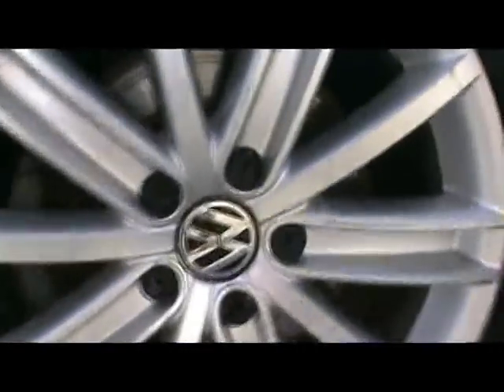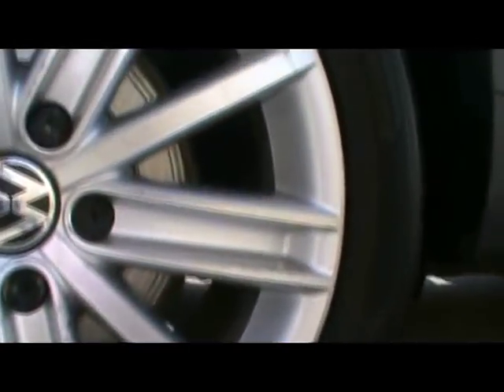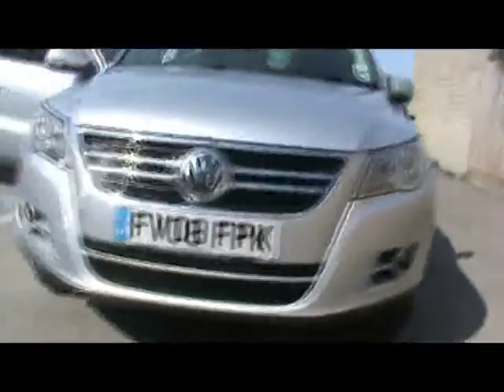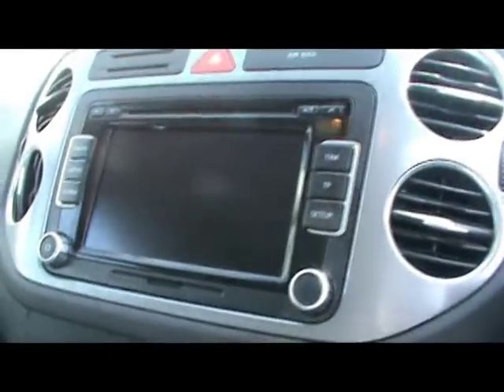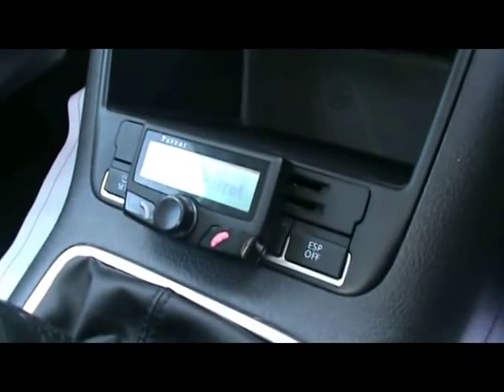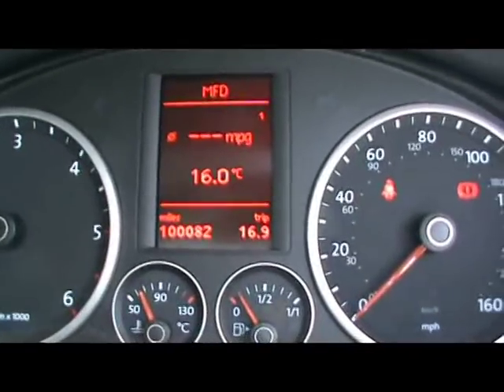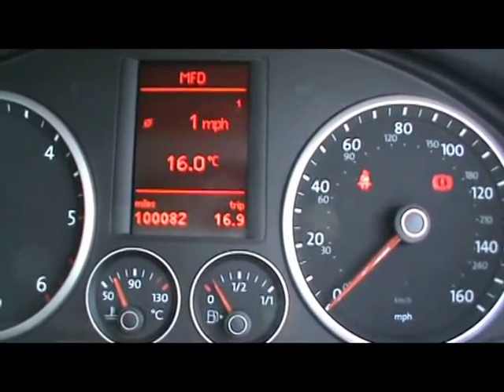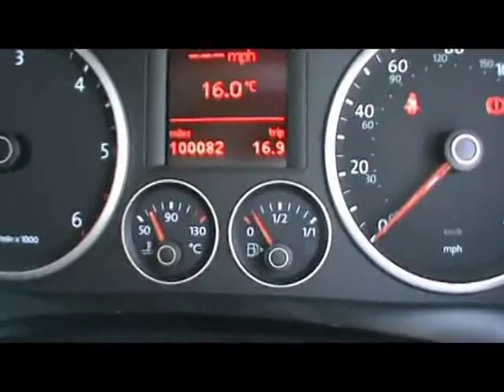2008 VW Tiguan Sport 2.0TDI 140PS Silver 5d